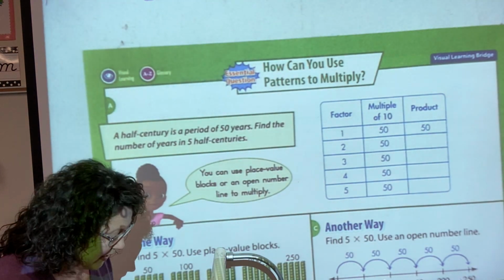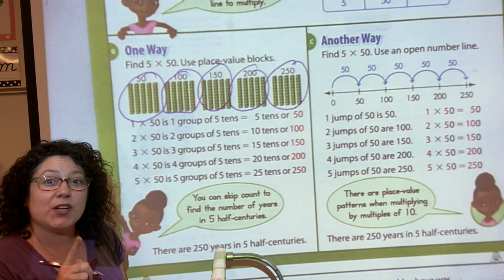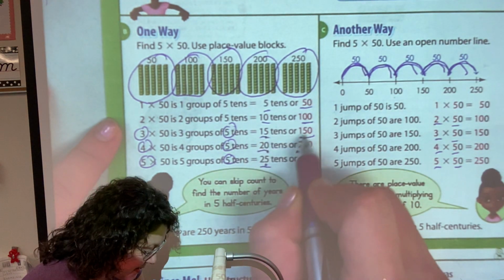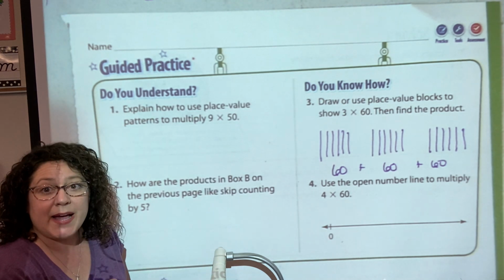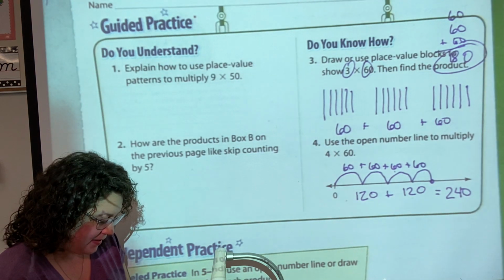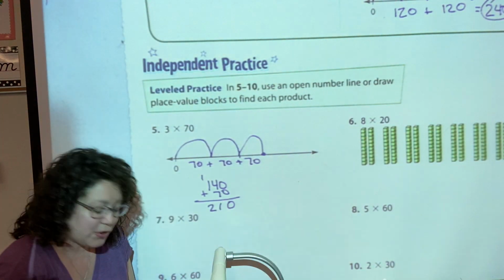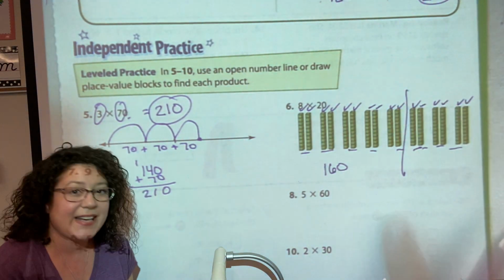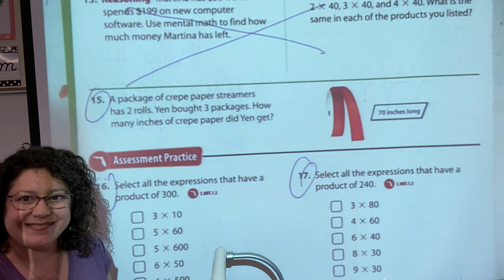September 10, 2020